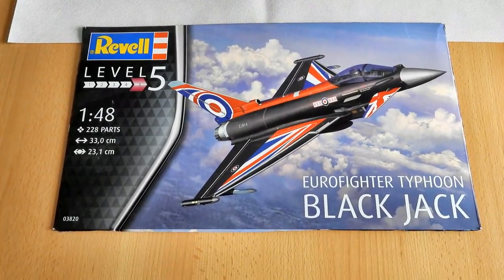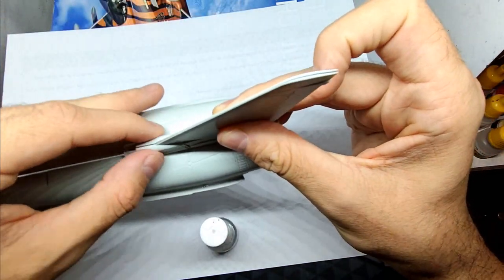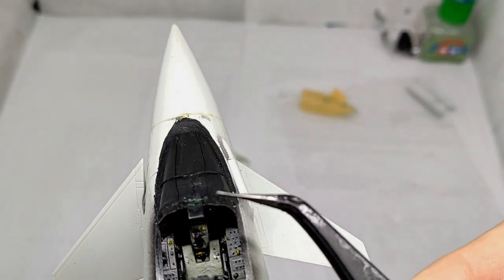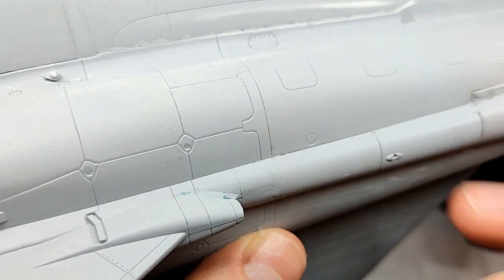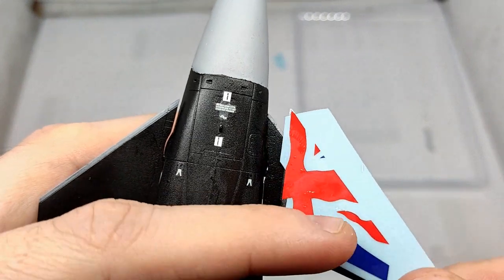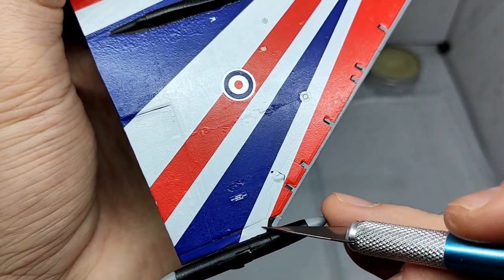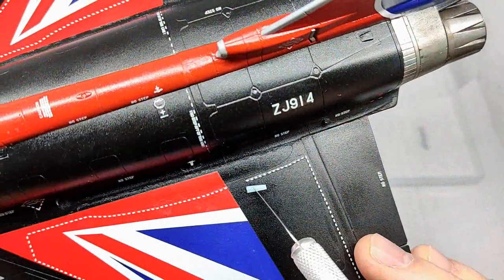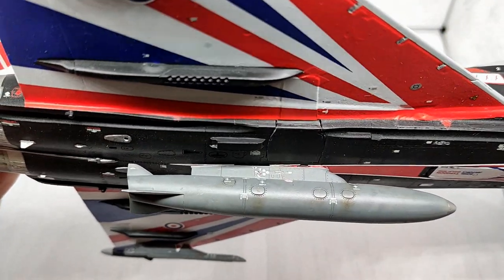Eurofighter Typhoon Black Jack 1/48 [Full Build]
00:00 Assembly
04:39 Painting
08:00 Decals
11:39 Pilot
12:28 Base
13:08 Final Result